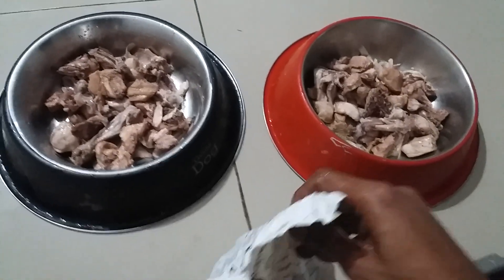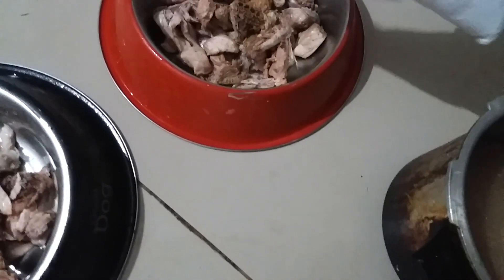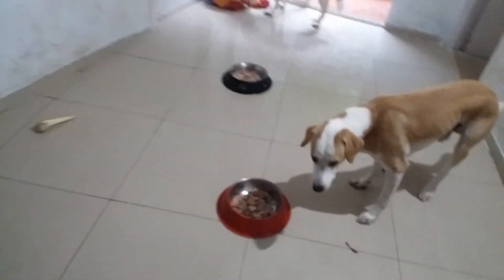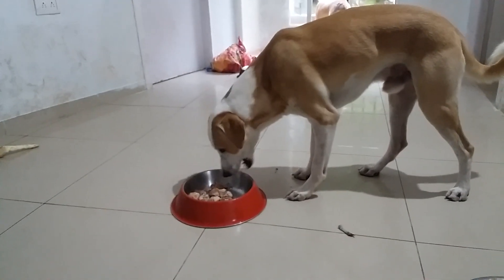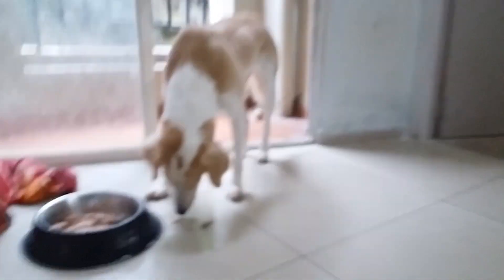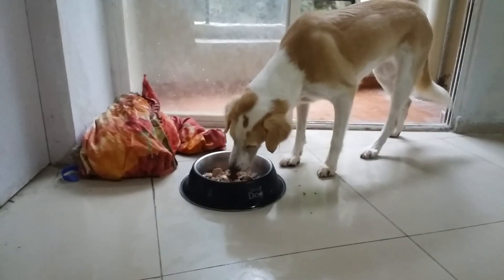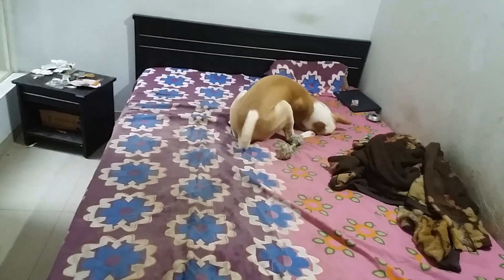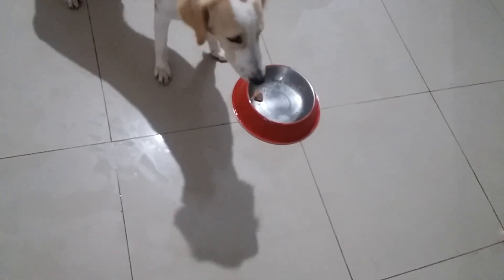DOG SUPPLEMENT || BONE MEAL POWDER || BARF DIET || DOG NON VEG FOOD || MUSCULAR DOGS- TUFFY AND LILY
ABOUT THE VIDEO- WATCH TUFFY AND LOLY EATING CHICKEN WITH BONE MEAL POWDER, WHICH CONTAIN 50% CRUDE PROTIEN. USEFUL SUPPLEMENT TO BULK UP YOUR DOGS.